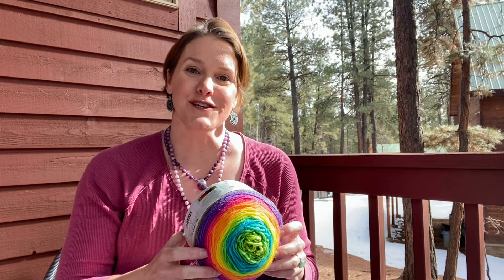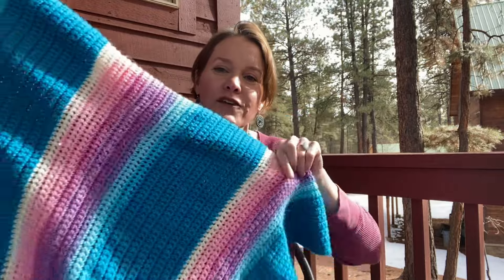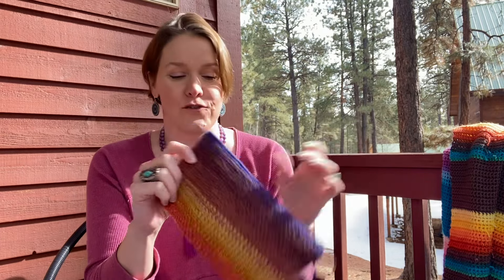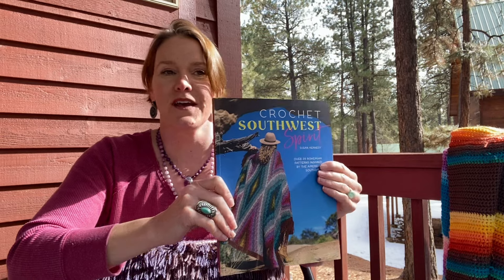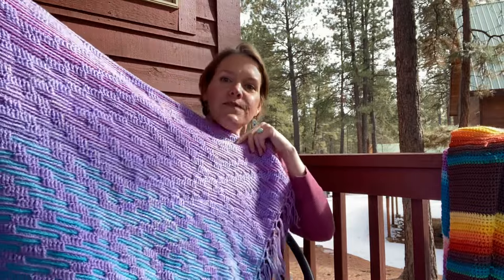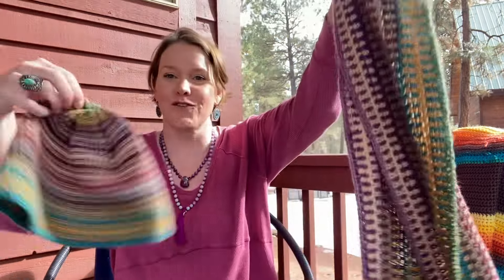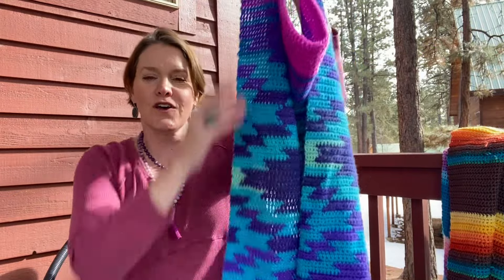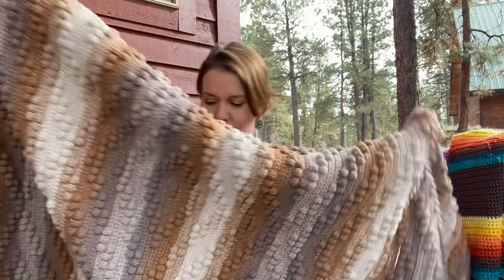12 crochet project ideas for Lion Brand Mandala yarn- home decor, wearables, and more!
12 project ideas to crochet with Lion Brand Mandala yarn.  Buy Lion Brand Mandala yarn on Amazon

Spice of Life Striped Clutch pattern on Ravelry (free on I Like Crochet . com).

Cactus Garden Blanket and Mini Cactus Garden (free in the Files of my Facebook group Pretty Peaceful People

Lone Mesa Pillow (free on I Like Crochet . com)

Southwest Rug / La Plata Rug (also in my book Crochet Southwest Spirit and on I Like Crochet . com)

Free patterns in the Files section of our Facebook group Pretty Peaceful People

Check out my book Crochet Southwest Spirit: Over 20 Bohemian Patterns Inspired by the America Southwest